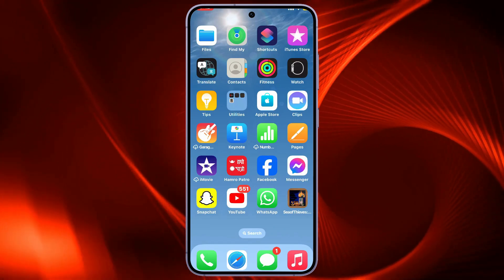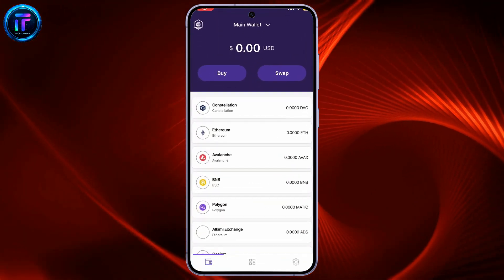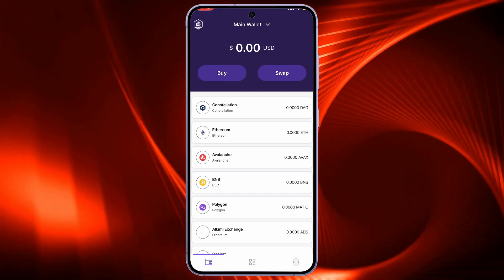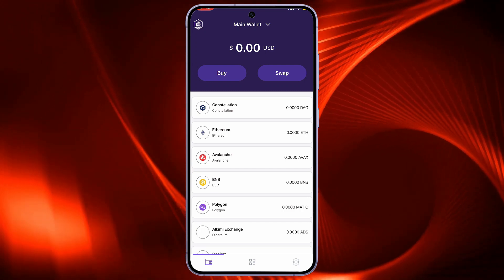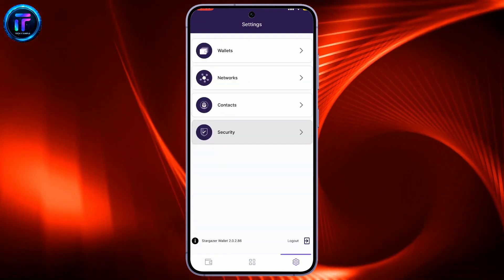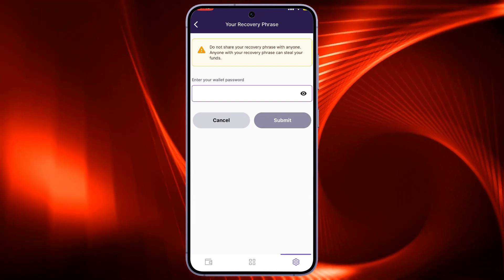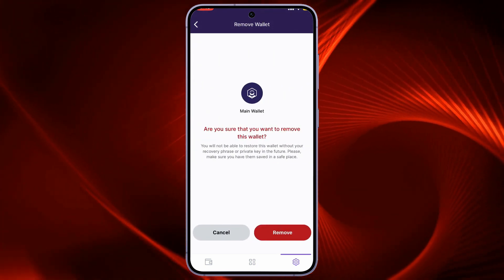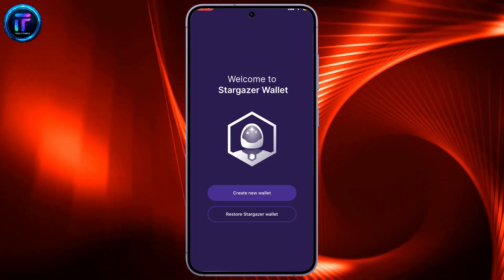How to Delete Stargazer Account (2024) | PERMANENTLY DELETE Stargazer Account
Learning How to Delete Stargazer Account is very essential as you navigate through Stargazer! In our tutorial series, we'll guide you through the process of closing your Stargazer account securely. Whether you're looking to streamline your digital footprint or no longer require the platform's services, our guides offer valuable insights to help you navigate the deletion process seamlessly.

Turn on the bell icon to get updated on our new videos